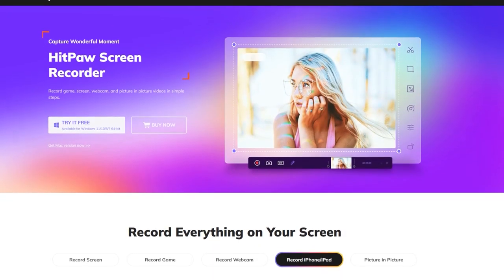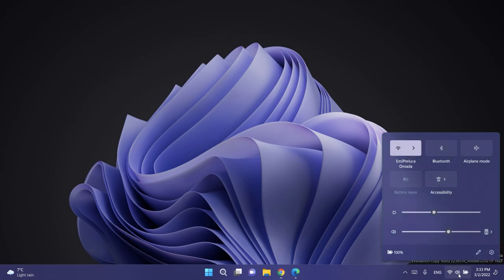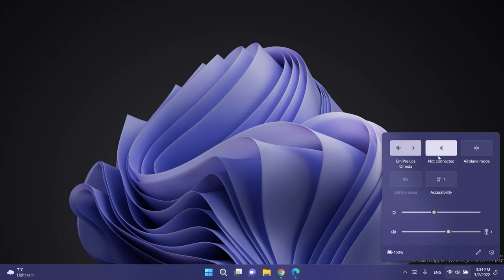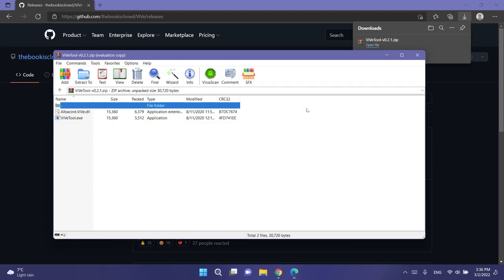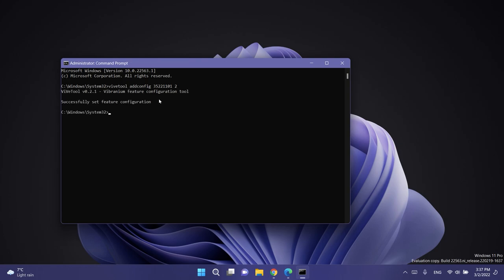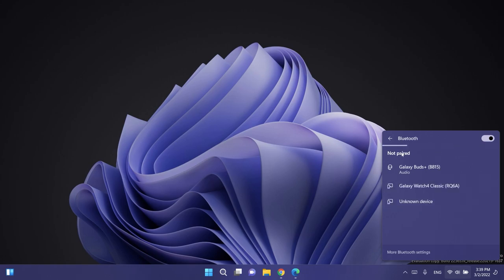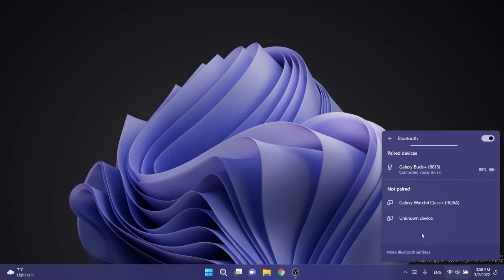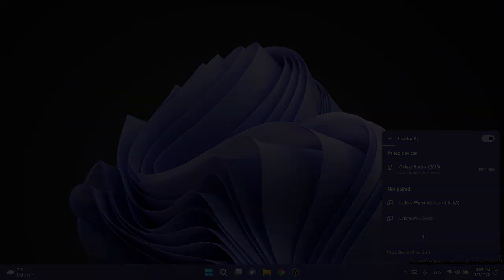New Bluetooth Menu in Windows 11 (How to Enable)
Buy HitPaw Screen Recorder Now (Get 30% 0FF with code: YT-30OFF)

HitPaw Screen Recorder is a user-friendly screen recorder. It supports recording screen, recording game recording webcam, recording iPhone/iPad on PC, and recording Picture in Picture. It also allows you to capture the keyboard and mouse. It is worth your try.

0:00 Sponsorship
0:42 Intro
1:47 Download and Setup ViveTool
2:58 Run two CMD Commands
3:23 New Bluetooth Menu in Windows 11
5:11 Outro